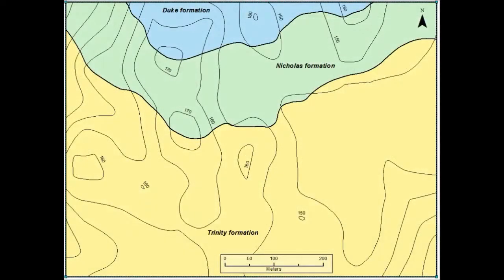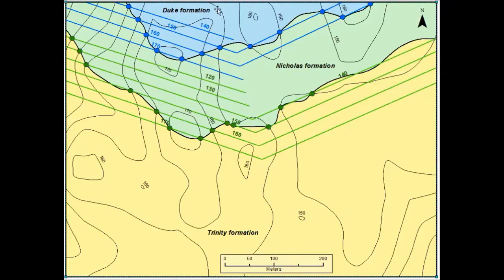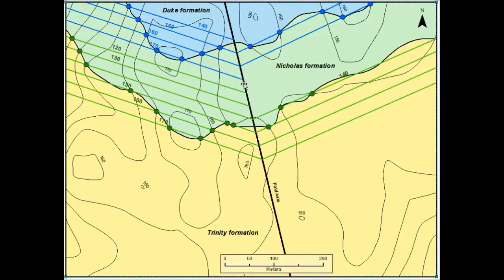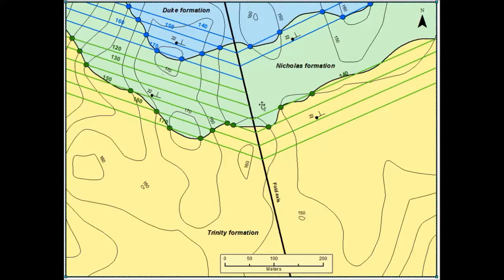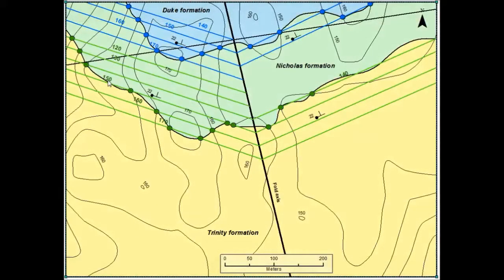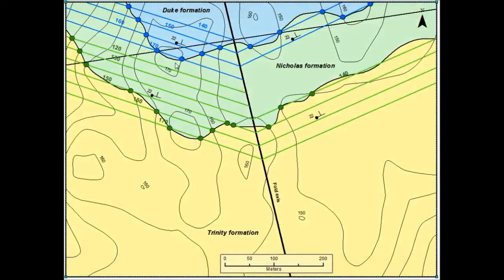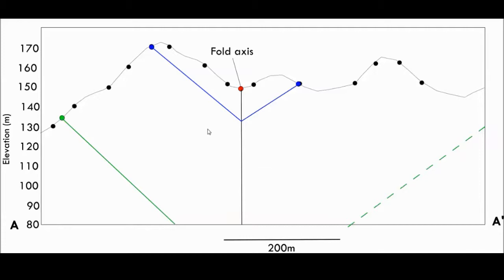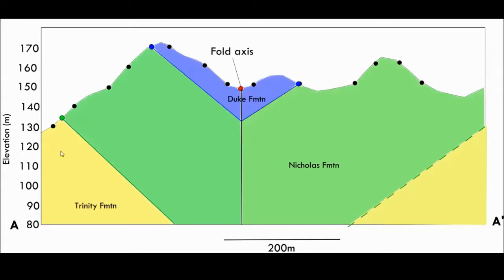EOS 204 Assignment 2 tutorial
A video tutorial for the fold map assignment.
My cursor was on the wrong screen for a short part around 12:45 - I've added some annotations =P